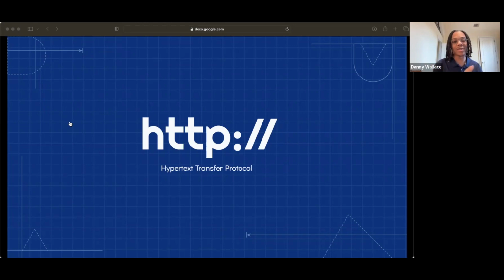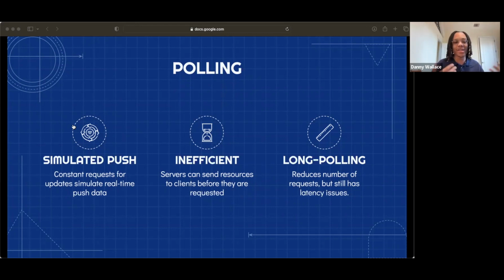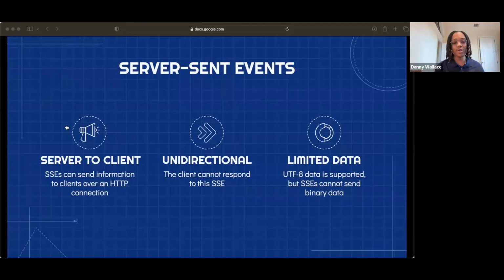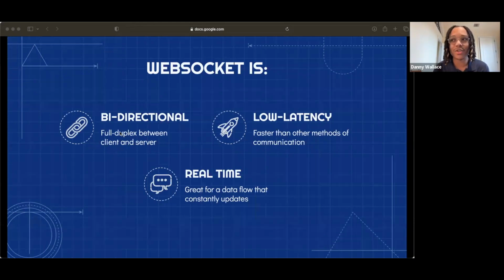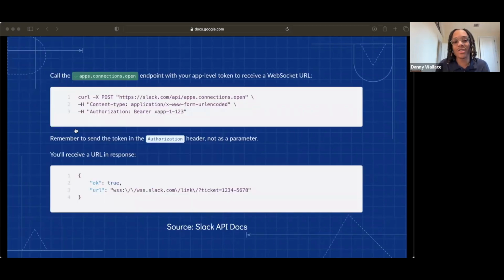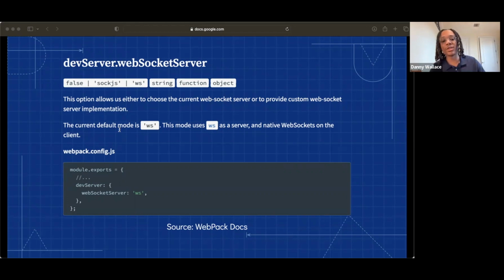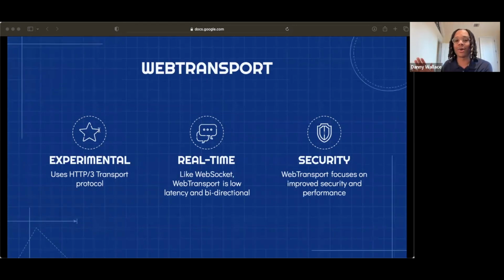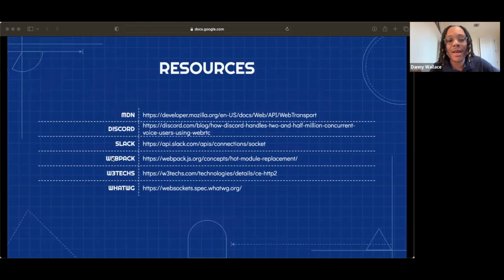Codesmith Tech Talks: WebSocket by Danny Wallace sponsored by Jeeny + Bractlet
Danny's Tech Talk focuses on WebSocket. Danny provides an overview of what Websocket is, how it works and where is it used? Danny then uses Discord, Slack, and Webpack to illustrate how it all comes together in the real world!